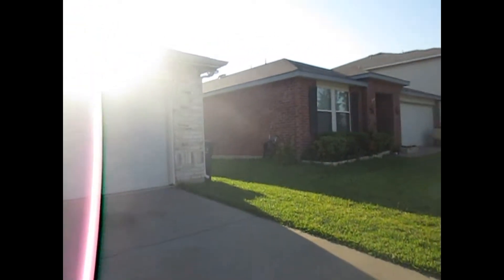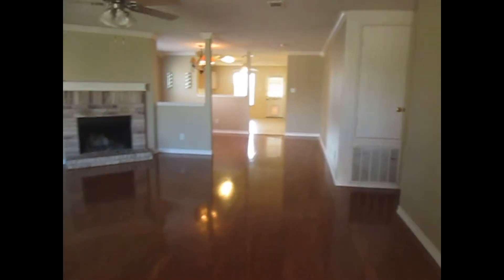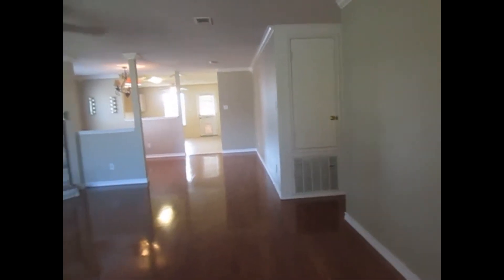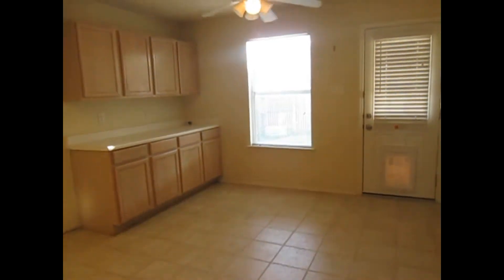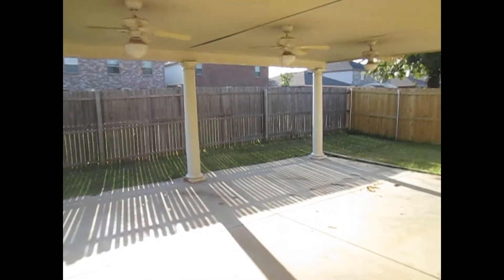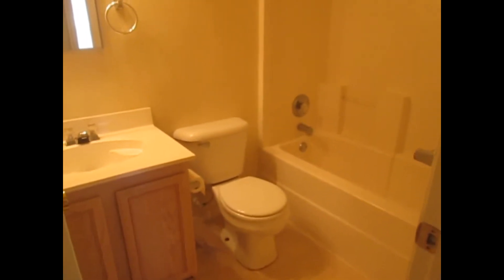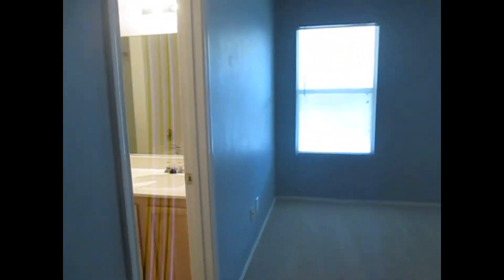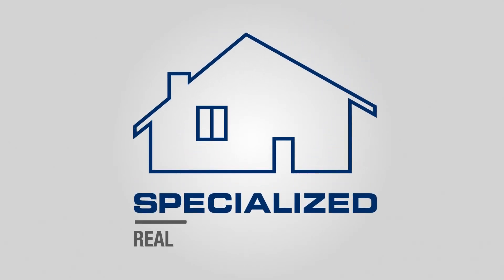Fort Worth Homes for Rent 3BR/2BA by Fort Worth Property Management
if you need Specialized Real Property Management and for more information on the best FortWorthPropertyManagement! to see more available Fort Worth homes for rent today. You can also call us or visit our office at

One of our nicest 3-bedroom, 2-bathroom houses for rent in Fort Worth features a fluid, open plan layout that enables you to move from room to room seamlessly. Upon entry you will be met with a large living area that has a fireplace, high ceilings and a ceiling fan-light fixture. Just beyond that is the formal dining area and then the spacious kitchen which comes with lots of cabinet and counter space, as well as a walk-in pantry. The kitchen also has access to the superb covered patio with two ceiling fans--perfect for entertaining or relaxing in after a long day at work. The bedrooms are all ample in size, with large windows and built-in closets.

Ever imagined yourself living in our wonderful houses for rent in Fort Worth? and call our professional Fort Worth property managers today! Know someone who might be interested in our Fort Worth homes for rent, instead?

In need of professional property management in Fort Worth? At SpecializedRealPropertyManagement, we offer a full range of services to help Fort Worth property owners both new and experienced in the industry. or learn more about property management in Fort Worth

Your reviews help keep our business thriving. Please take a moment and share your experience